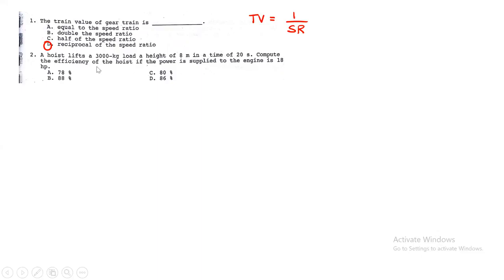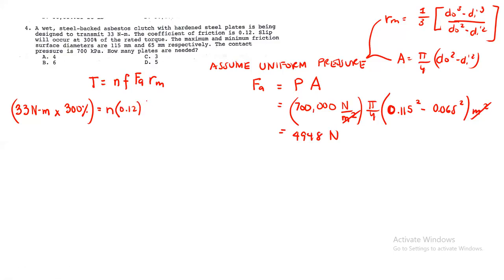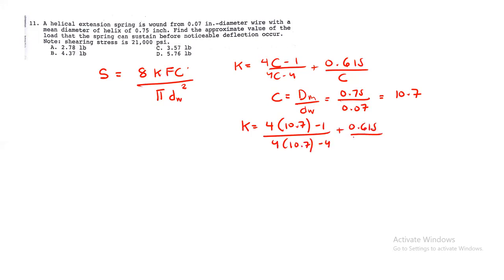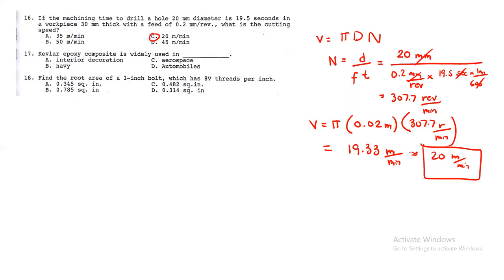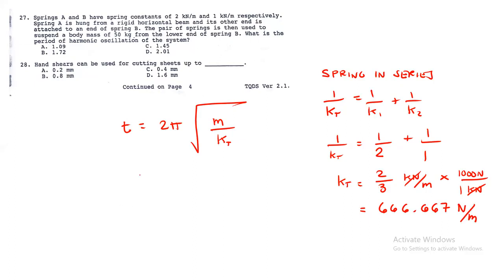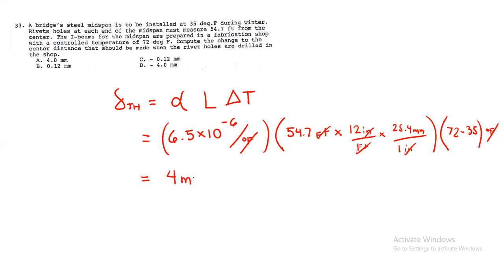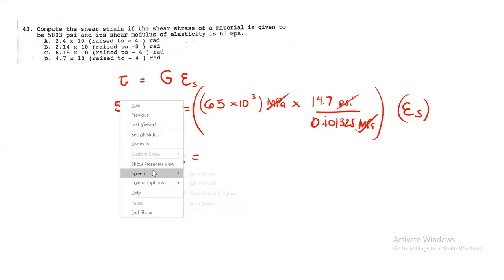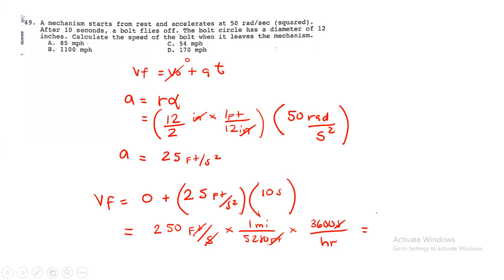md 2020 part2